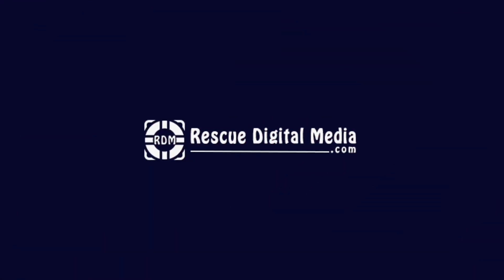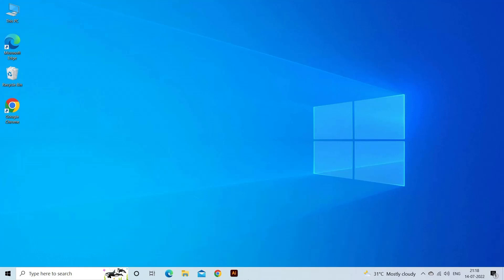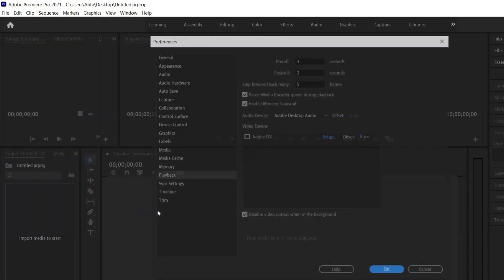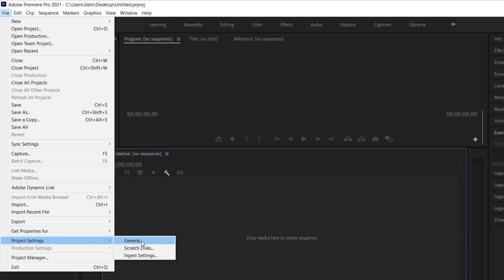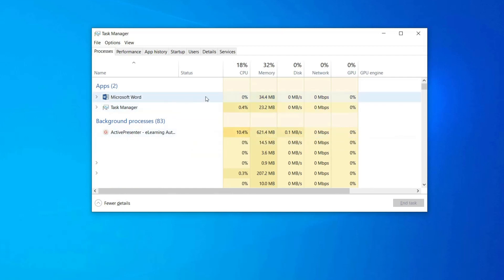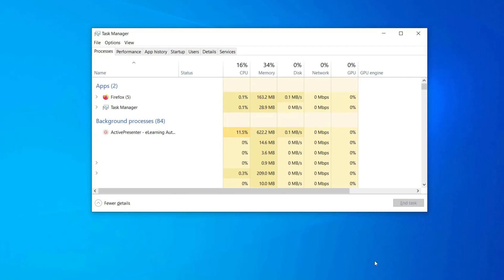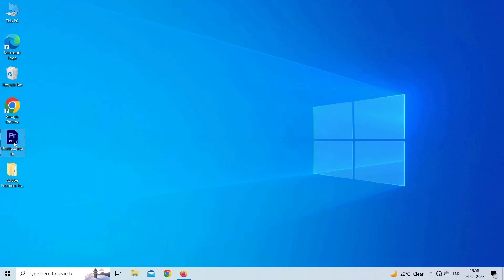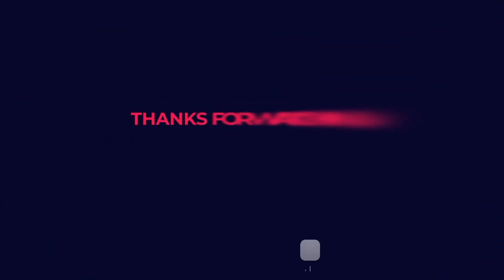How to Fix Choppy Playback in Premiere Pro? | How-To Guide | Rescue Digital Media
To fix choppy playback in Premiere Pro, we recommend our professional Video Repair Tool.

Watch this full video guide and learn the best ways to fix choppy playback in Premiere Pro.

Key moments in the video:

00:00 - Intro
00:23 - Causes
00:36 - Solution 1: Check Your Hardware
01:01 - Solution 2: Adjust Playback Resolution
01:29 - Solution 3: Enable GPU Acceleration
02:11 - Solution 4: Clear Your Media Cache
02:50 - Solution 5: Close Unnecessary Applications

03:28 - Video Repair Tool